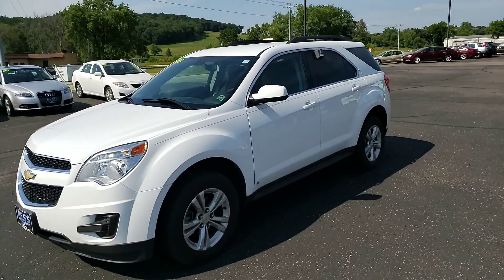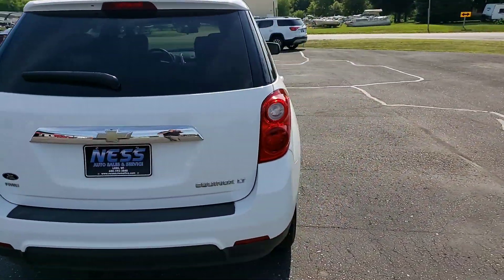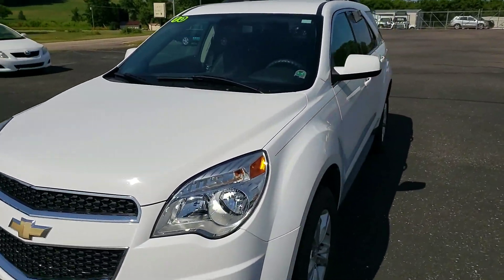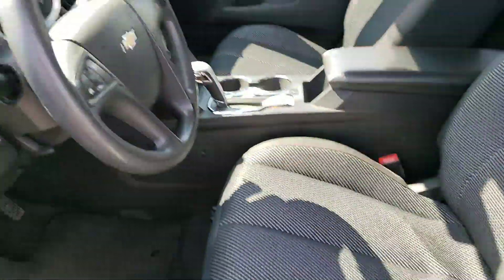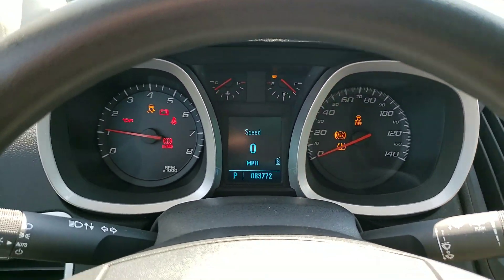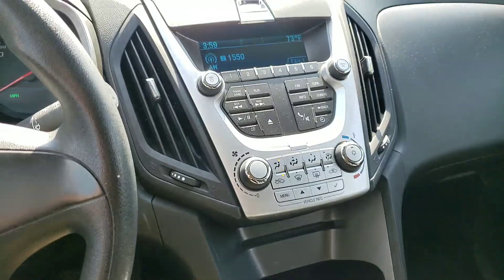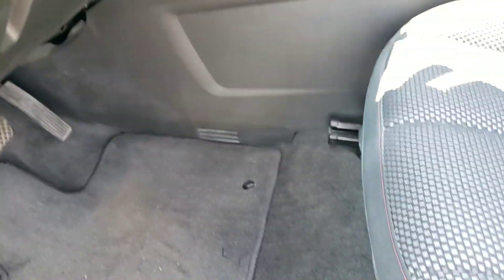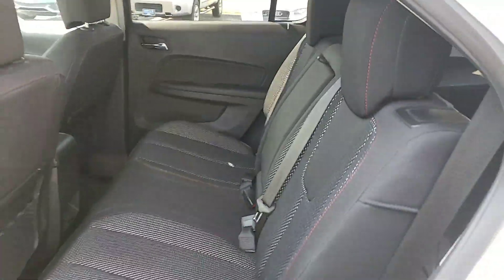2010 Chevy Equinox awd for sale in Lodi Wi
2010 Chevy Equinox awd for sale in Lodi Wi